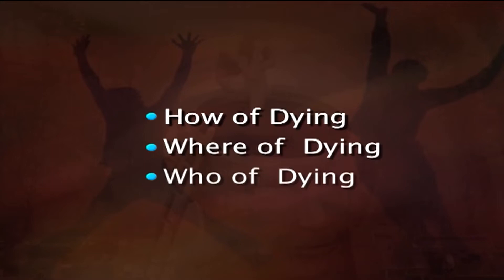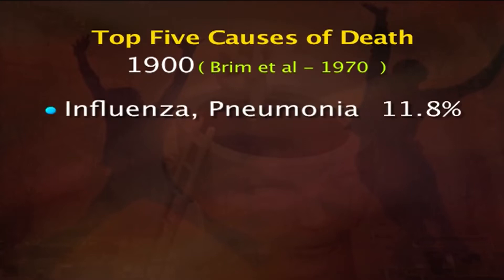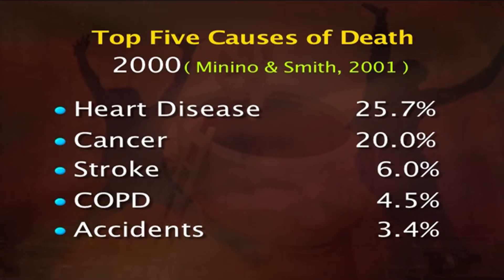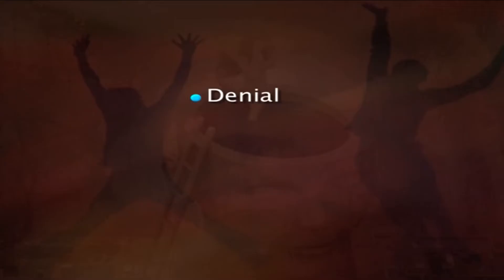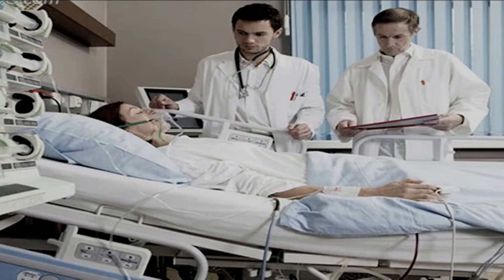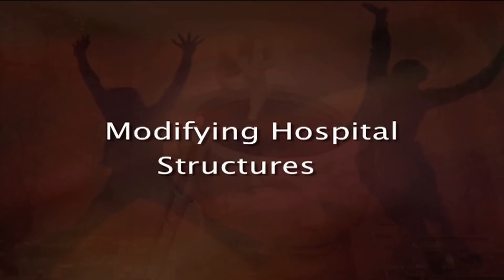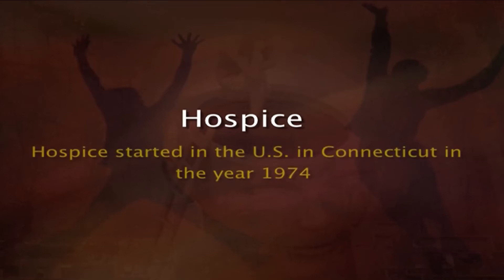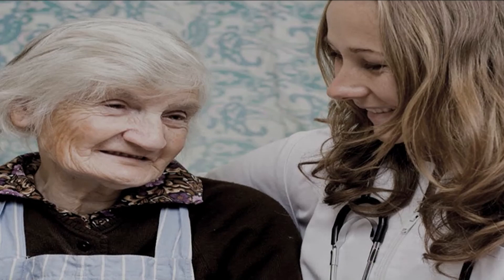44 Management of the Dying Patient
Management of the Dying Patient